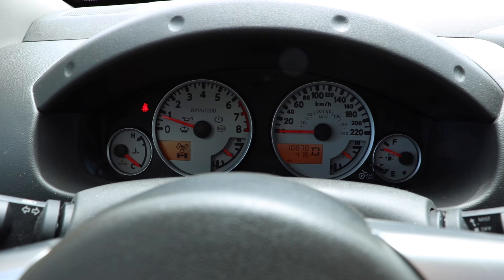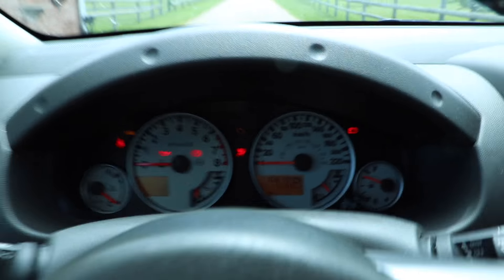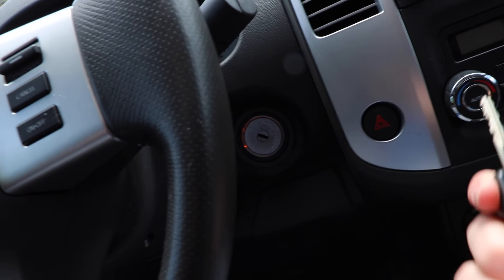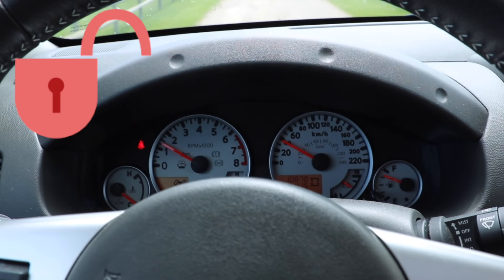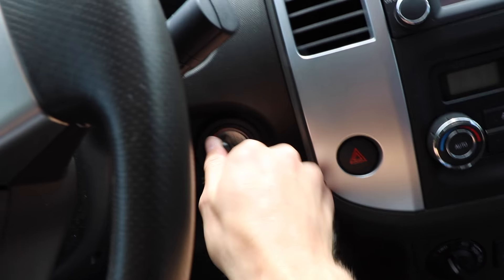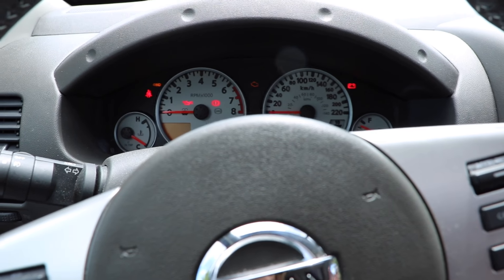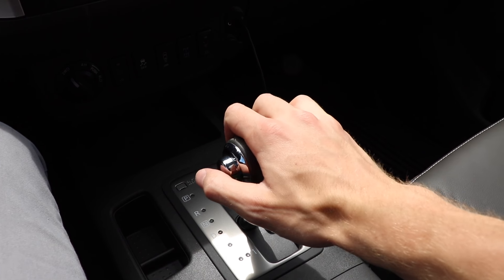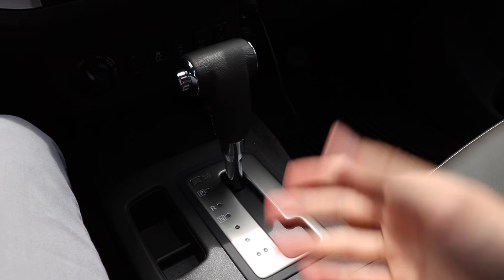How to Turn Off the Auto-Locking System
The only time I won't recommend this to make your life easier is if you have spontaneous young children that will try to open the door or if you live in a dangerous location. I will however highly recommend this to those who have an annoying significant other... but I didn't say that...

This will work for most Nissans, Infinitis, Mitsubishis, Renaults, etc. Give it a shot and if it doesn't work try the same thing except hold the unlock button.

Keep on Trac'n